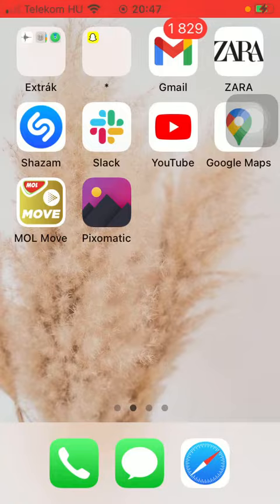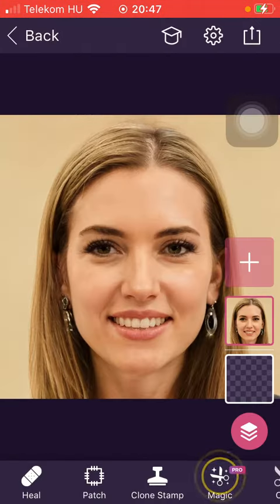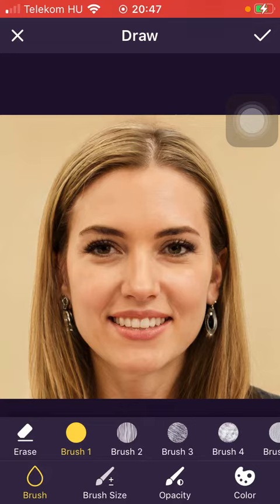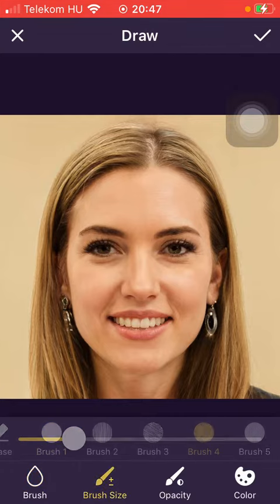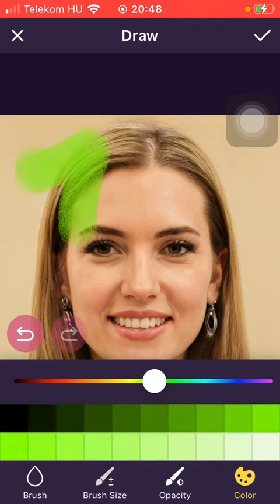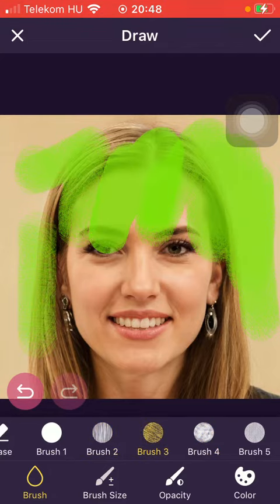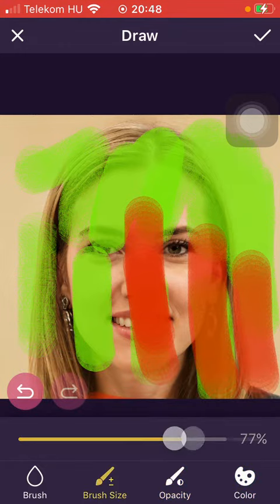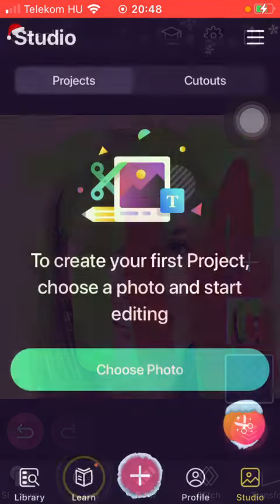How to draw to picture on Pixomatic?